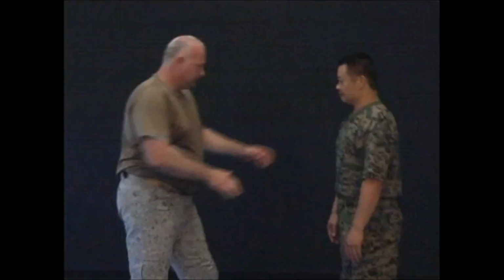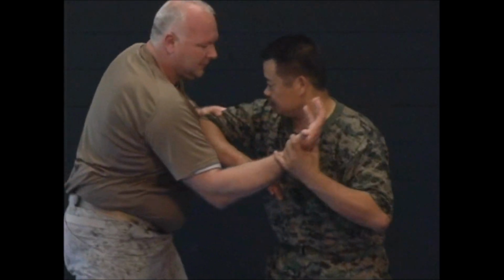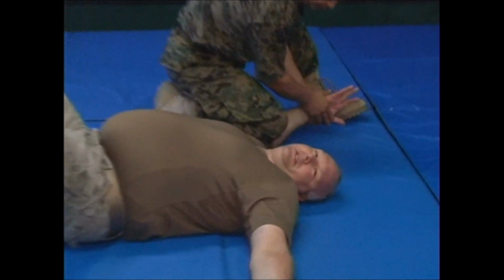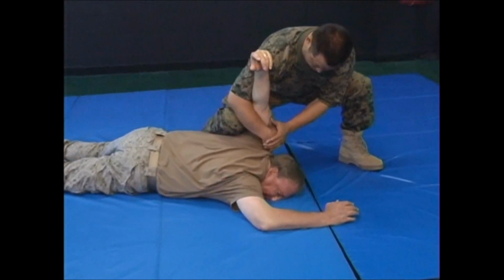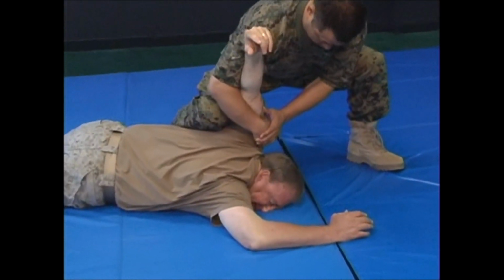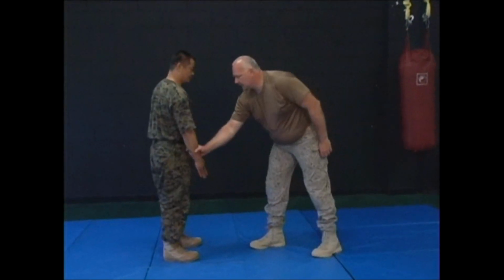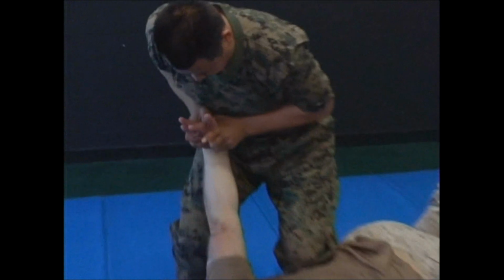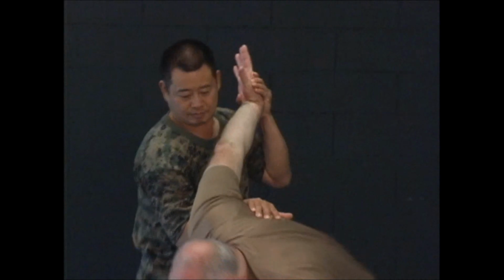Chin Na No.4～6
Practical Chinese Combat System incorporates only the most effective self-defense techniques from the many internal and external fighting ... all » systems of China. This unique, comprehensive system is taught to law enforcement officers in both China and America and is now available to you through this exciting video series.